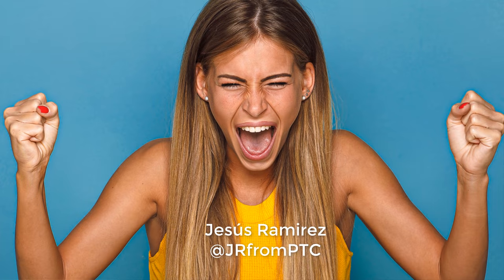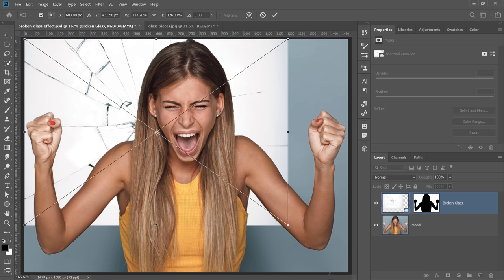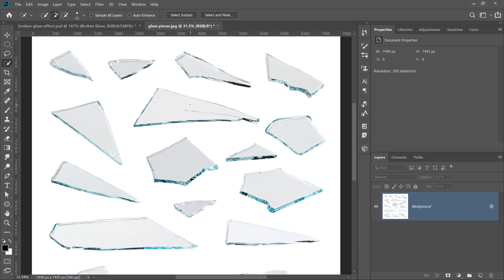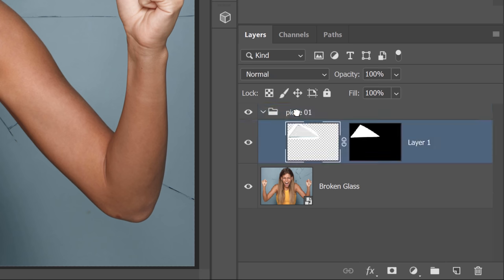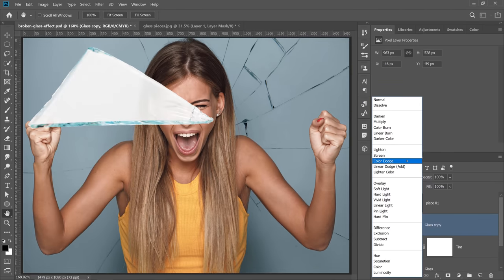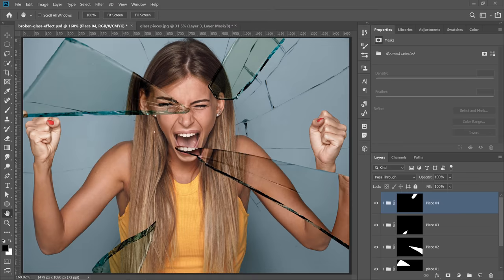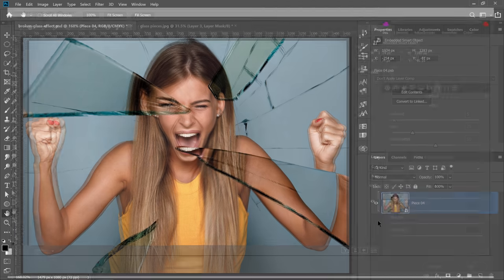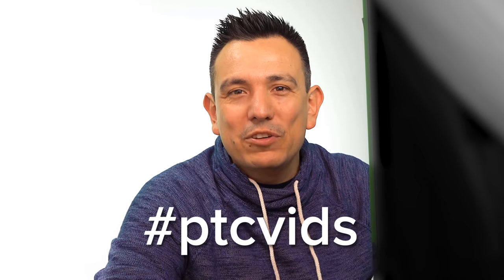Broken Glass Effect In Photoshop!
In this tutorial, you will learn how to create a Broken Glass Effect in Photoshop.

You will learn about Blending Modes, Masks and Smart Objects!